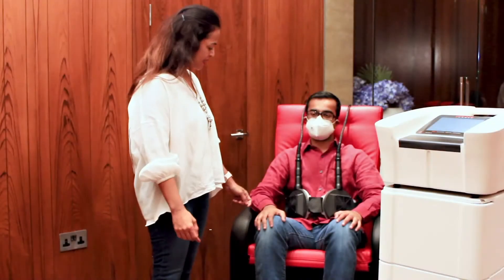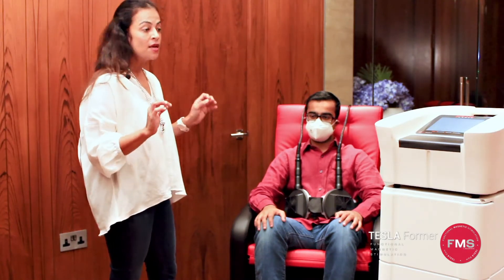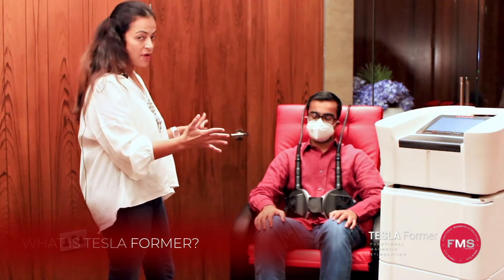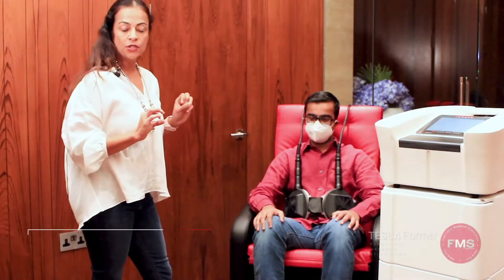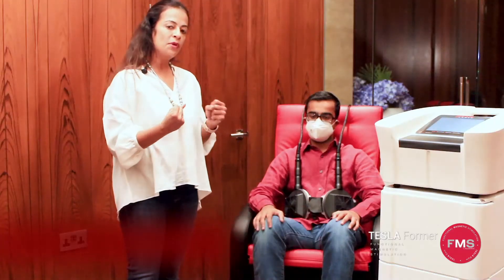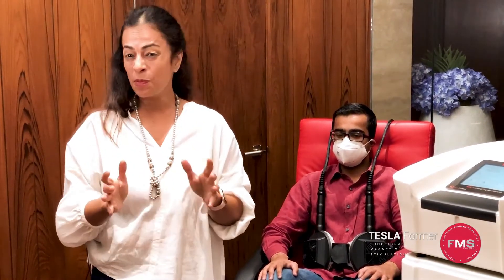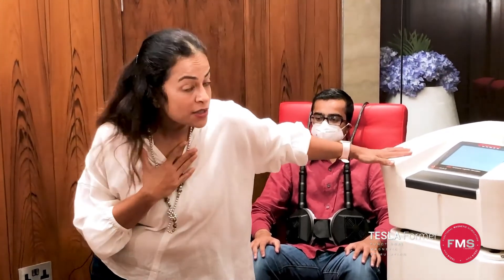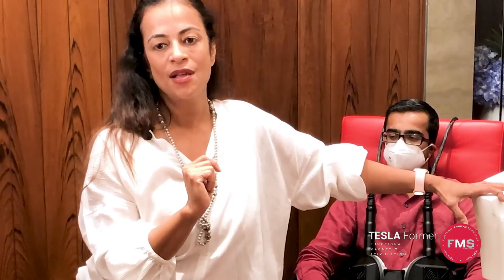Dr Virmani - How Tesla Former Works & The Areas of Use?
TeslaFormer uses magnetic field to stimulate the motoric nerves of the muscles to contract them. The constant change of frequencies, waveforms and type of muscle contractions allows TeslaFormer to build and strengthen the targeted muscle more than any workout, without any pain and sweat,  fully clothed.

TeslaFormer is the first and only device to target all core muscles within the same session, targeting the hips, pelvic floor, back and abdominal muscles.

Beautyform Medical UK
beautyform.co.uk